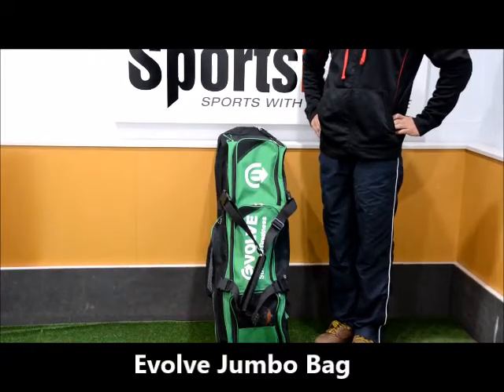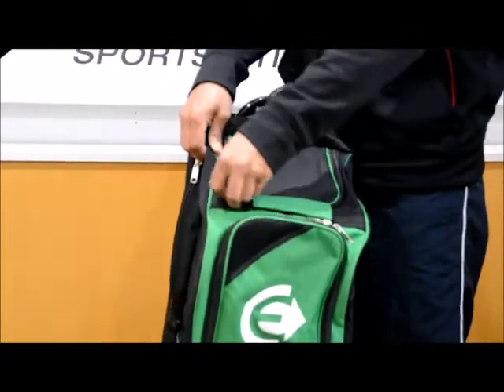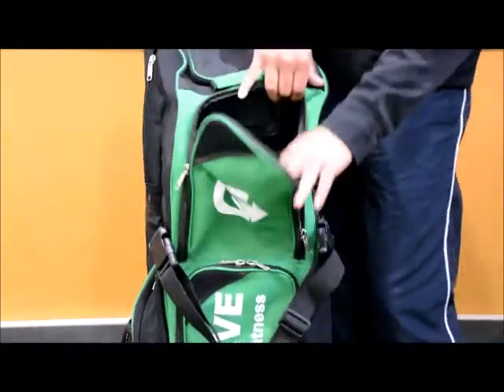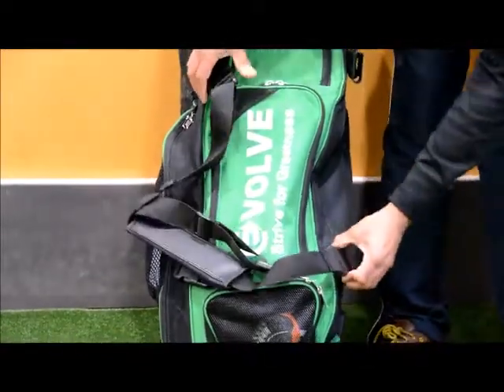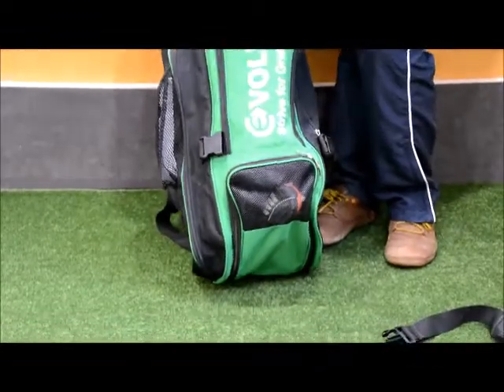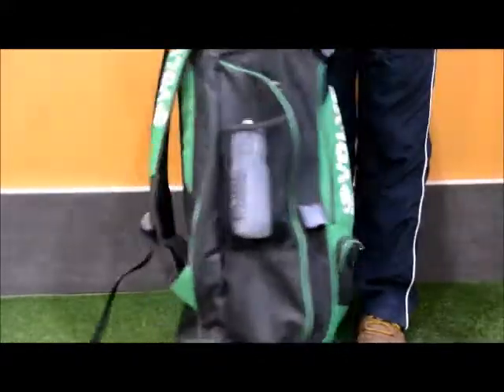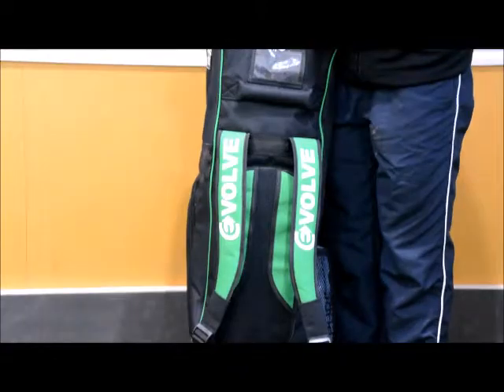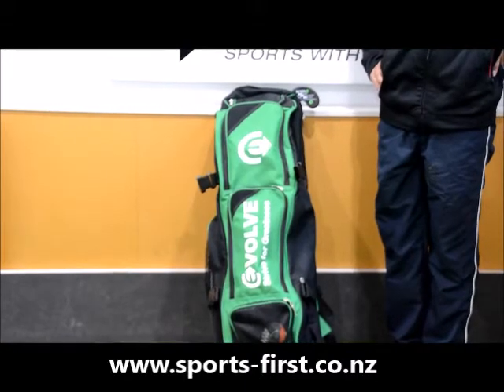Evolve Jumbo Bag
Ever wanted a bag to store everything. maybe Evolve have got your answer. Available from NZ's Only Winning TOPSHOP Hockey Specialist